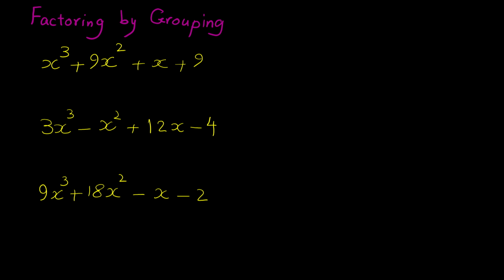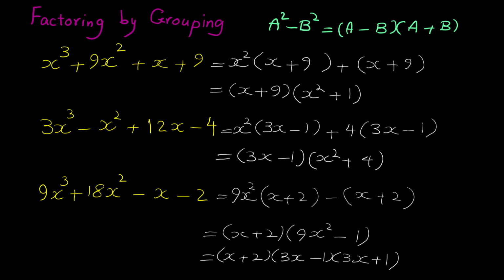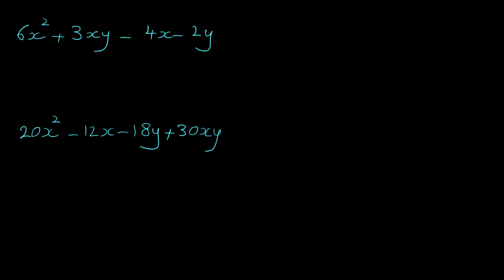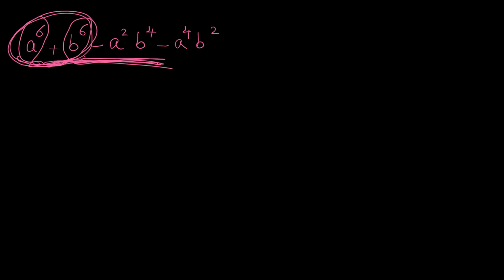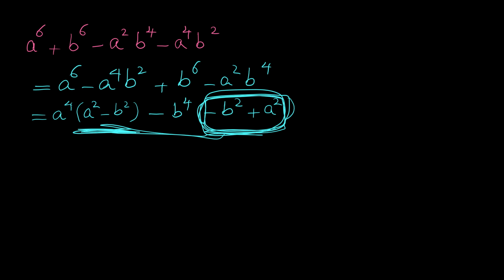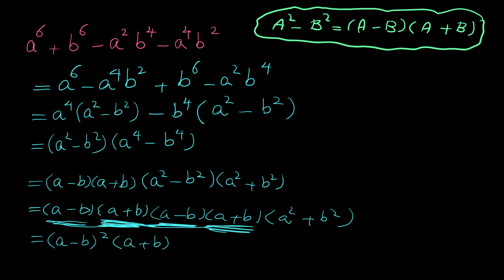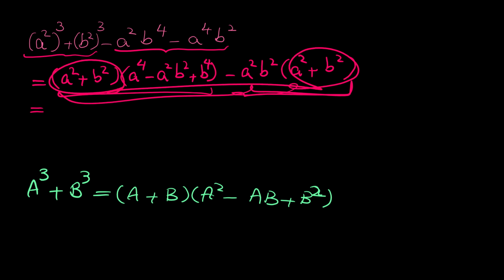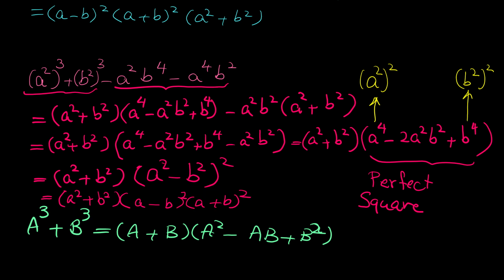Grouping Method for Factoring - Factoring by Grouping Terms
In this video we will learn about Factoring by GROUPING TERMS.

Factoring by Grouping is a method used to factor polynomials, especially when the polynomial has four terms. This technique involves grouping terms in pairs and factoring out the greatest common factor (GCF) from each pair, allowing you to factor the entire expression.

Steps for Factoring by Grouping:
    Group Terms: Divide the polynomial into two groups of terms.
    Factor Out the GCF from Each Group: Identify the greatest common factor (GCF) in each group and factor it out.
    Check for a Common Binomial Factor: If the groups have a common binomial factor, factor it out.
    Write the Final Factored Expression: Combine the common factor with the remaining terms.